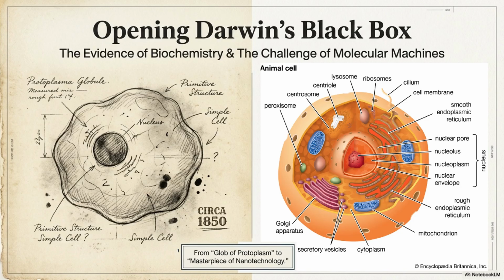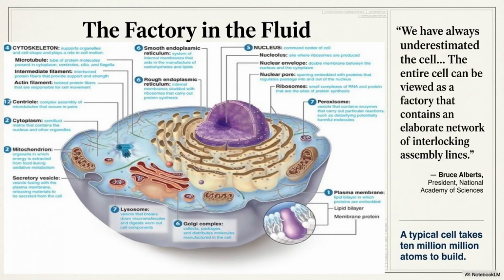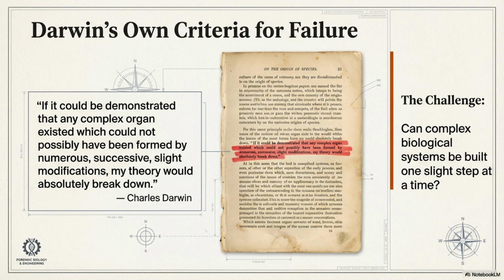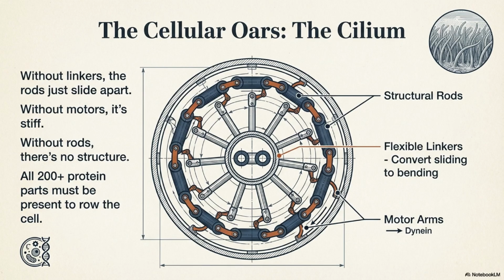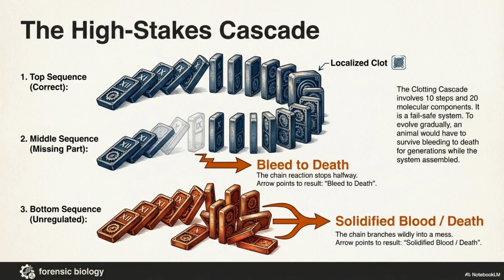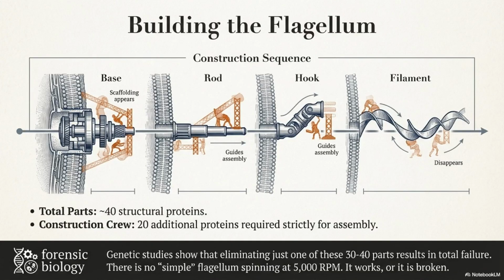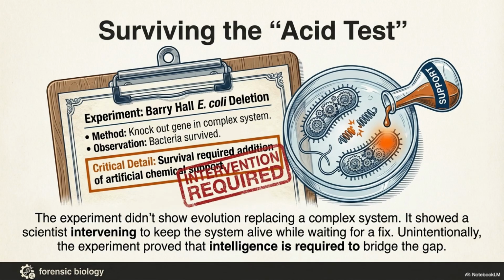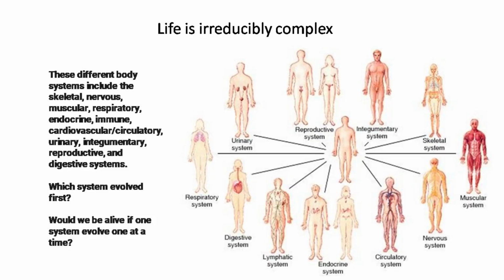The Case For A Creator: Evidence in Biochemistry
The provided sources focus on the evidence from biochemistry, specifically the work of Michael Behe, which suggests that the intricate "molecular machines" within the living cell point toward an intelligent designer rather than undirected Darwinian processes.

The "Black Box" of the Cell
In Charles Darwin’s era, the cell was viewed as a "black box"—a simple, mysterious "glob of Jello" or protoplasm that was not difficult to explain. However, 20th-century biochemistry revealed that the cell is actually "horrendously complicated," functioning like a high-tech factory filled with coordinated moving parts, memory banks for information storage, and elegant control systems.

Irreducible Complexity
Behe’s central challenge to Darwinism is the concept of "irreducible complexity".
Definition: A system is irreducibly complex if it consists of several well-matched, interacting parts that contribute to a basic function, where the removal of any one part causes the system to stop functioning.
Darwin's Test: Darwin stated that if a complex organ could not be formed by "numerous, successive, slight modifications," his theory would "absolutely break down". Behe argues that irreducibly complex systems meet this criterion because they cannot be built piece-by-piece; a precursor system missing a part would have no function and therefore no survival advantage for natural selection to preserve.
The Mousetrap Analogy: Behe illustrates this with a standard mousetrap, which requires five parts (platform, hammer, spring, catch, and holding bar) to work. If even one part is missing, it doesn’t catch fewer mice—it fails to work at all.

Examples of Molecular Machines
The sources highlight several biological systems that exhibit irreducible complexity:

The Cilium: These are whiplike hairs used for cell movement or fluid transport. They are made of about 200 protein parts, including microtubules (rods), nexin linkers, and dynein (motor proteins). Without all three of these basic components, the cilium cannot convert sliding motion into the necessary rowing motion.

The Bacterial Flagellum: Described as the "most efficient motor in the universe," this rotary propeller can spin at up to 100,000 RPMs and reverse direction instantly. It contains a rotor, stator, U-joint, drive shaft, and propeller. Genetic studies show that 30 to 40 proteins are required for a functional flagellum; removing just one part renders the entire motor useless.

Intracellular Transport: The cell contains a sophisticated transportation network where "molecular trucks" carry cargo along "highways" to specific "rooms" (compartments like the nucleus or mitochondria). This requires a coordinated system of signals (tickets), trucks, and docking mechanisms.

Blood-Clotting Cascade: This is a highly choreographed 10-step process involving about 20 molecular components. It must be perfectly balanced to ensure blood clots only at the right time and place; otherwise, the organism would bleed to death or its entire blood system would solidify.

Critiques and Rebuttals
The sources address common Darwinian explanations for these systems:
Co-option (The "Tie Clip" Argument): Critics like Kenneth Miller argue that individual parts could have had other useful functions before being assembled into a machine. Behe responds that the problem is not where the parts came from, but how they were assembled into a new, functioning system without an intelligent agent to guide the process.
Gene Duplication: Some suggest new parts arise when a gene is accidentally copied. Behe argues this merely produces the same protein twice and does not explain how a component like a spring could morph into a wooden base or a new part of a complex pathway.
Laboratory Experiments: When scientists like Barry Hall claim to have evolved new systems in bacteria, Behe points out that these experiments often involve "intelligent intervention" (like adding specific chemicals to keep the bacteria alive) and usually only replace a single missing part of an already existing complex system.

Conclusion
Ultimately, Behe and other researchers conclude that "design" is the most causally adequate explanation for these systems. They argue that while science should be a search for truth rather than just materialistic explanations, the mounting evidence of cellular complexity points toward a "creating Intelligence" more clearly today than ever before.